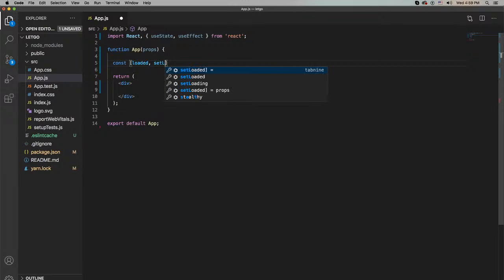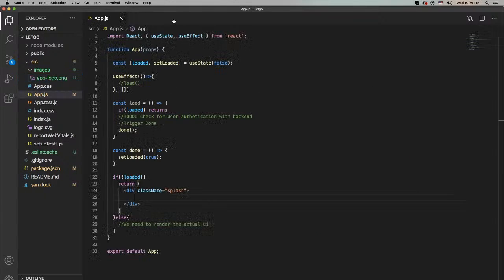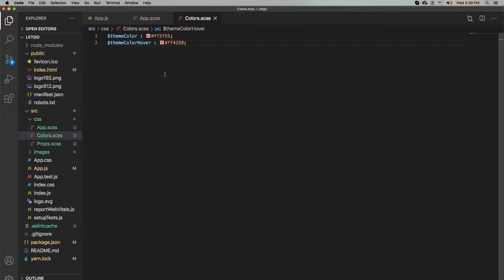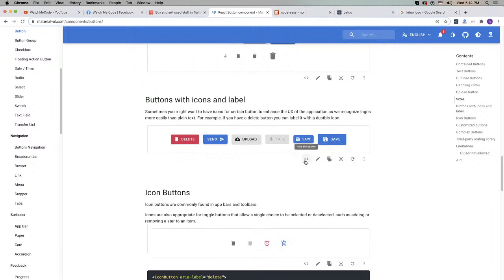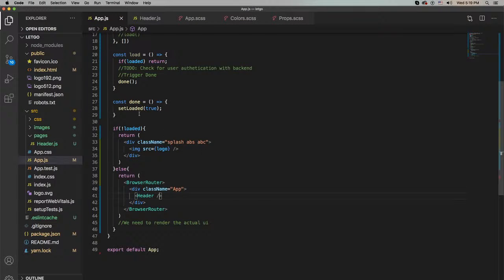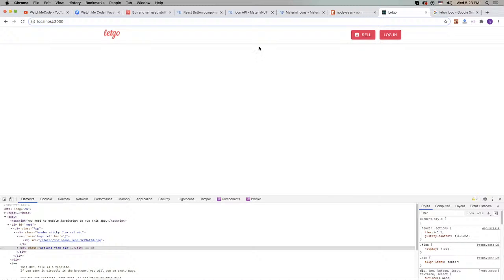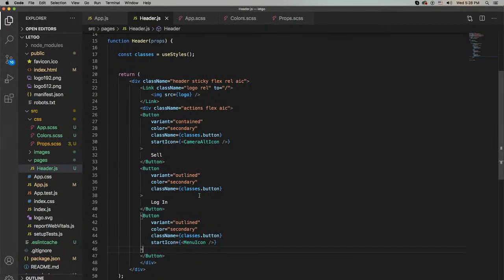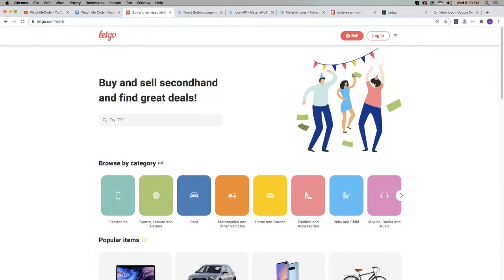Letgo.com Clone with ReactJS & Material UI - Part 1: Header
1. In this video we will create Header

Letgo is one of the top classified website.
We will build Letgo's Clone from scratch with ReactJS & Material UI.